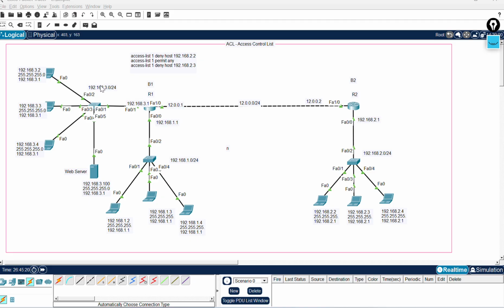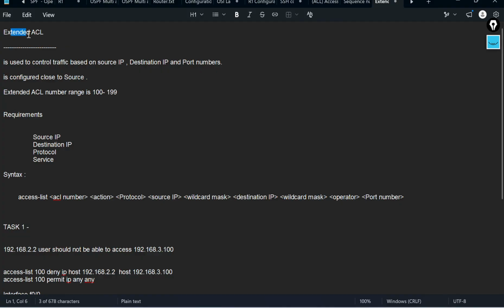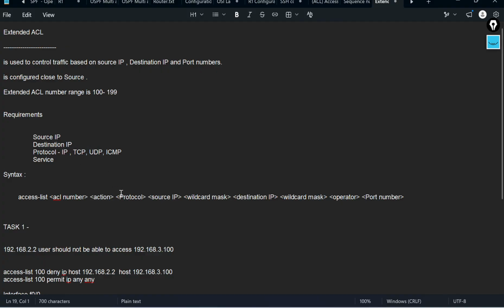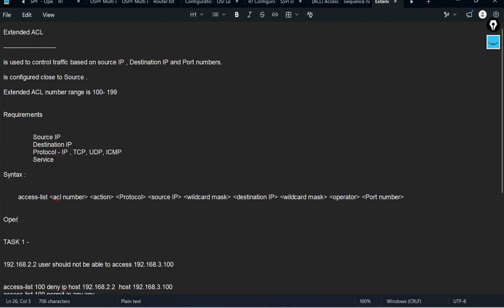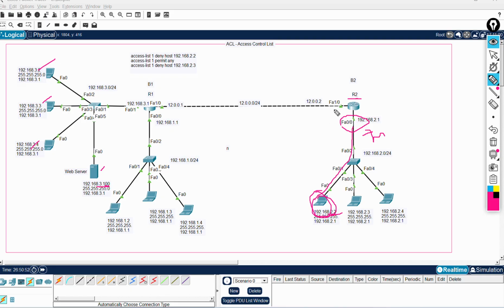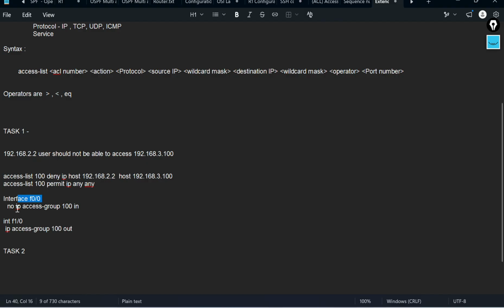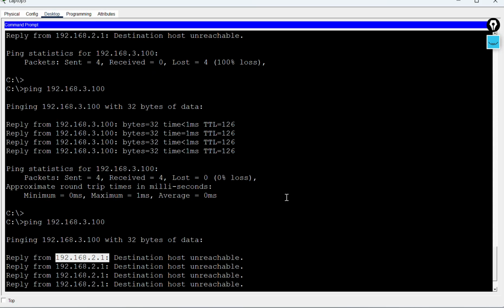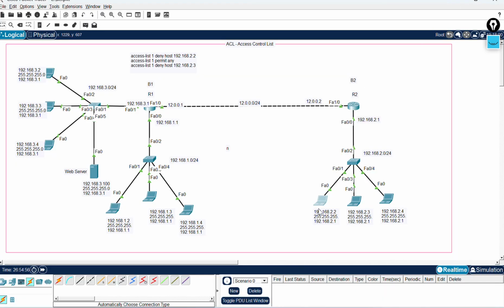Extended ACL Explained | Complete CCNA 200-301 Tutorial | Configuration & Verification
In this video, you'll learn Extended Access Control Lists (Extended ACLs) in Cisco networking. We'll cover how Extended ACLs filter traffic based on source IP address, destination IP address, protocol, and port numbers**, making them a powerful tool for controlling network traffic and improving security.

This session is perfect for **CCNA 200-301 students, networking professionals, and anyone preparing for Cisco certification exams or technical interviews.**

📚 Topics Covered

✅ What is an Extended ACL?

✅ Standard ACL vs Extended ACL

✅ Extended ACL Syntax

✅ Permit & Deny Statements

✅ Matching Source & Destination IP Addresses

✅ Filtering TCP, UDP & ICMP Traffic

✅ Protocol & Port-Based Filtering

✅ Best Placement of Extended ACLs

✅ Verification Commands

✅ Practical Configuration Examples

✅ CCNA Exam & Interview Concepts

🖥️ Practical Demonstration

✔️ Configure an Extended ACL

✔️ Permit Specific Traffic

✔️ Deny Specific Traffic

✔️ Apply ACL to Router Interface

✔️ Verify ACL Configuration

✔️ Test Network Connectivity

✔️ Analyze ACL Behavior

📂 Download Lab Files & Configuration

📗 CCNP Enterprise

🌐 Cisco SD-WAN

🔥 Fortinet FortiGate Firewall

⚖️ F5 BIG-IP Load Balancer

☁️ AWS Cloud

☁️ Microsoft Azure

⭐ WHY CHOOSE NG CLOUD NETWORKS?

✔️ Real-Time Labs

✔️ Interview Preparation

✔️ Resume Building

✔️ Placement Support

📞 CONTACT NG CLOUD NETWORKS

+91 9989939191